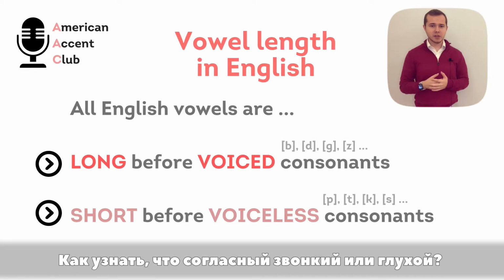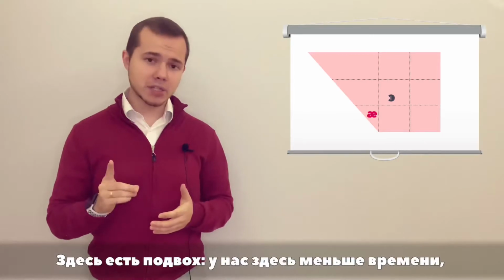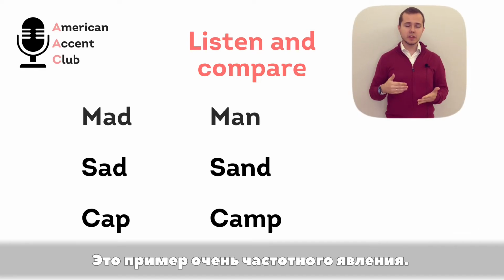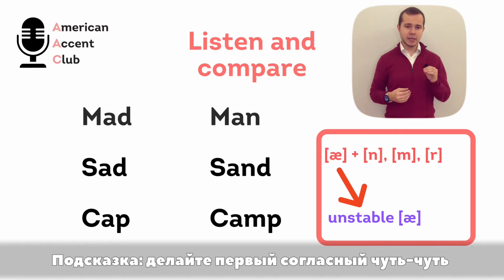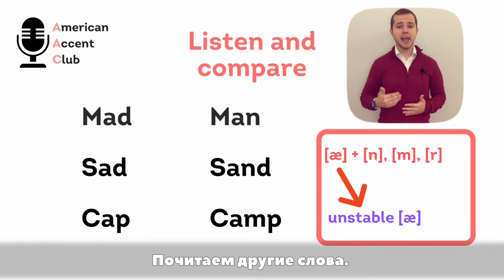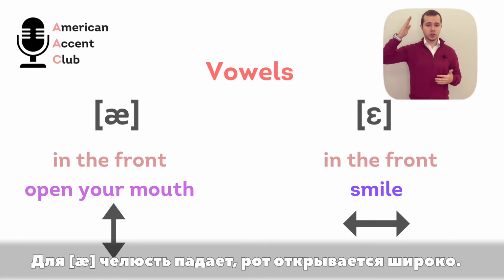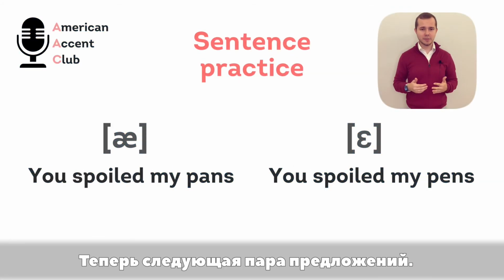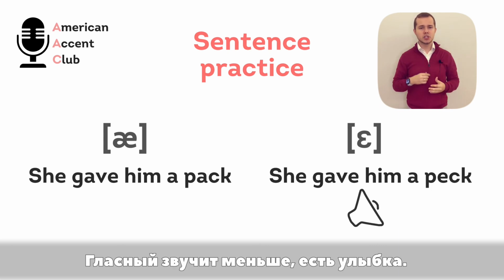American Accent Club. Module 1. Vowels [æ] and [ɛ]